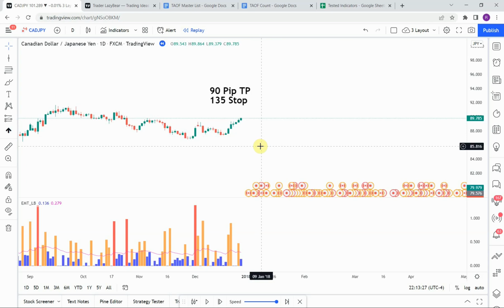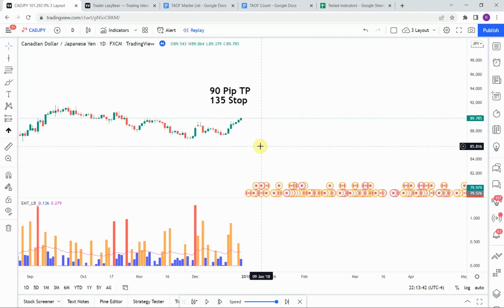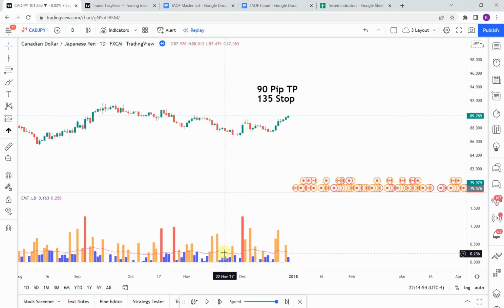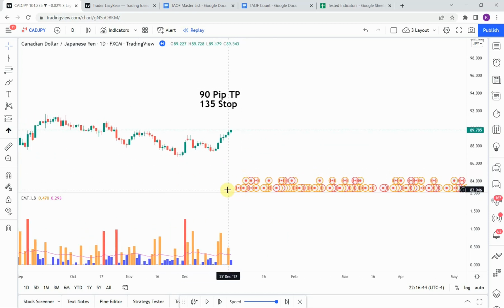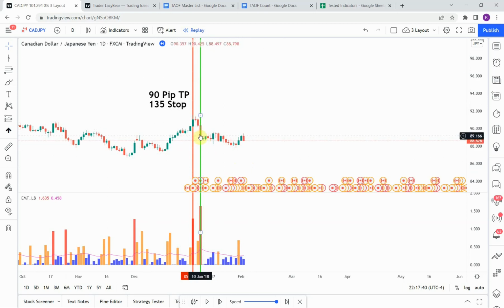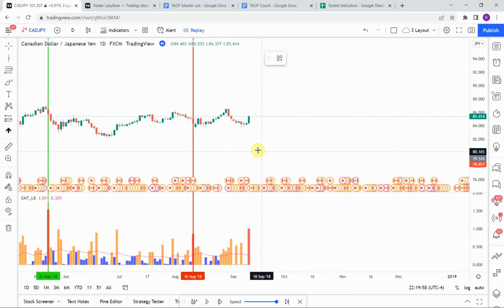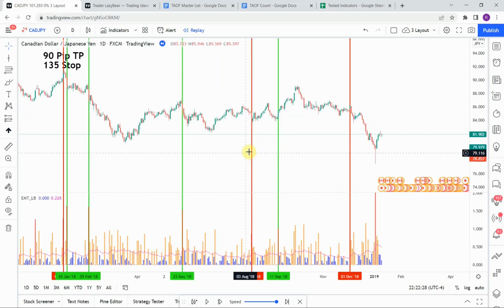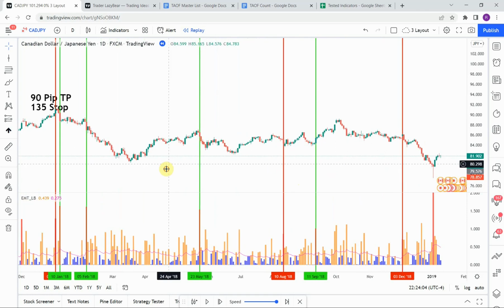Tradingview Momentum Indicator | Elders Market Thermometer Indicator Testing